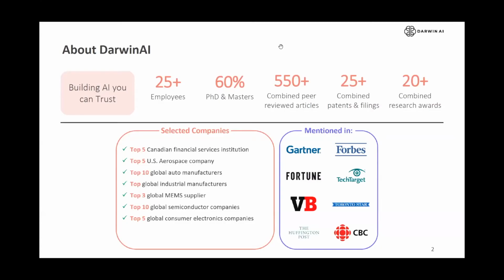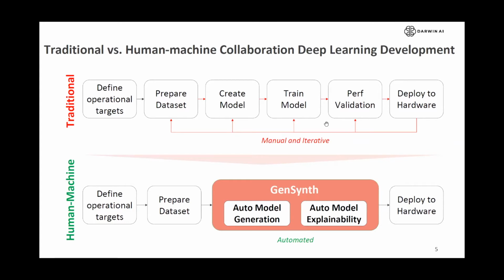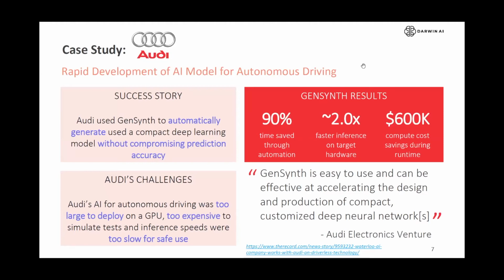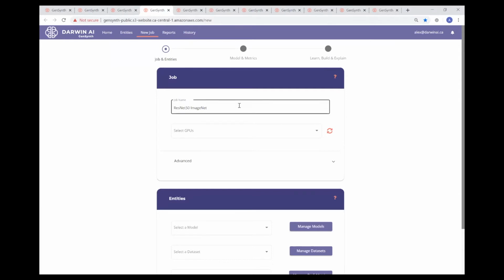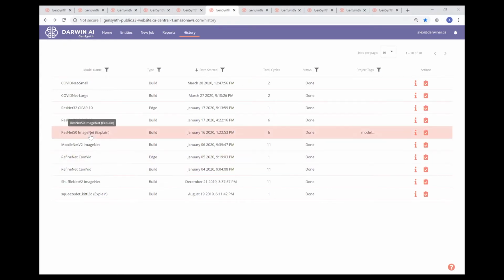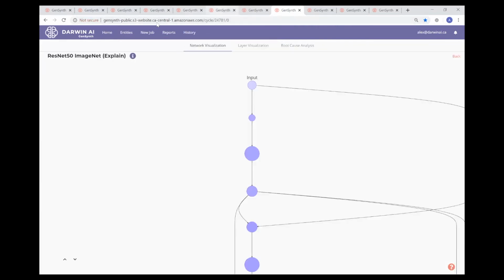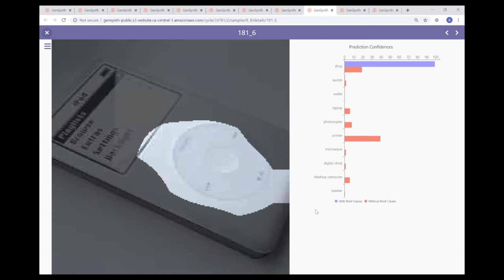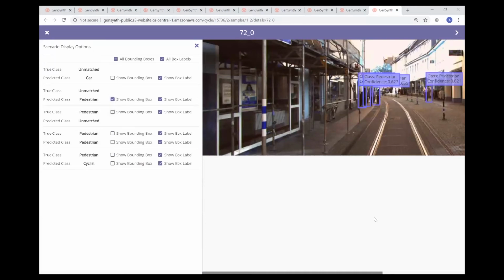Alexander Wong - Workshop: How a human-machine collaboration approach to deep learning development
- Presenter Bio-
Alexander Wong is the Chief Scientist of DarwinAI, and currently a Canada Research Chair in the area of Artificial Intelligence, co-director of the Vision and Image Processing Research Group, and an associate professor in the Department of Systems Design Engineering at the University of Waterloo.  He has published over 550 refereed journal and conference papers, as well as patents, in various fields such as computational imaging, artificial intelligence, and computer vision.